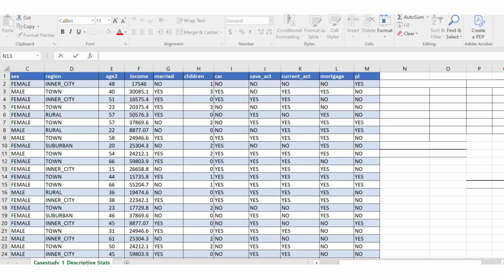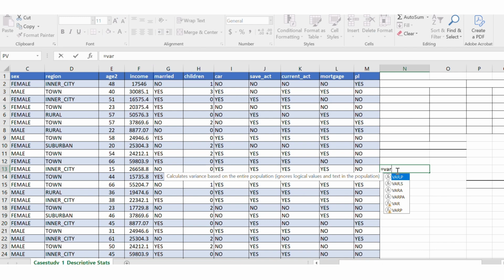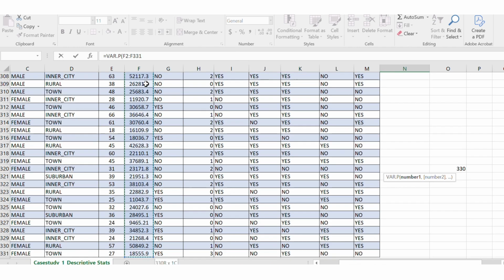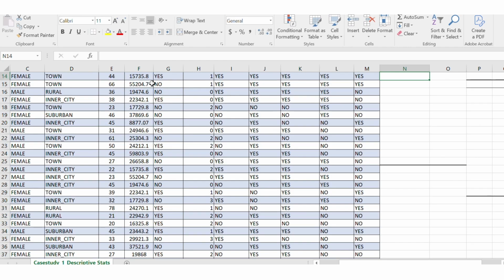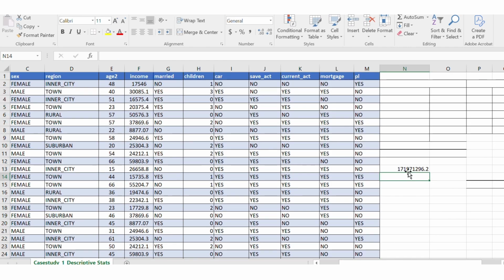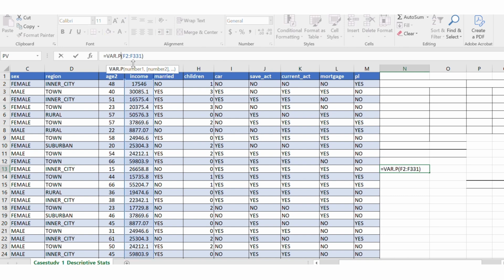Variance Using Excel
Variance